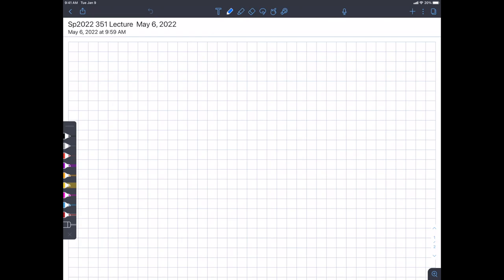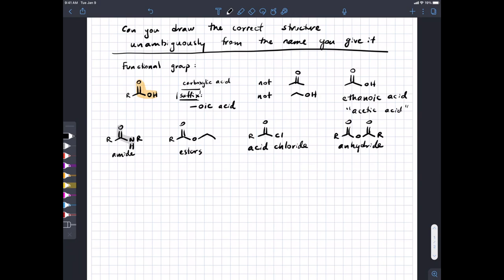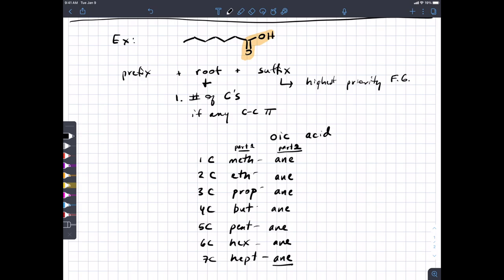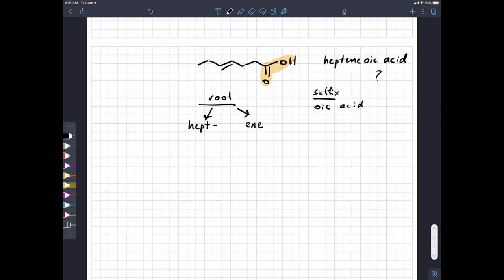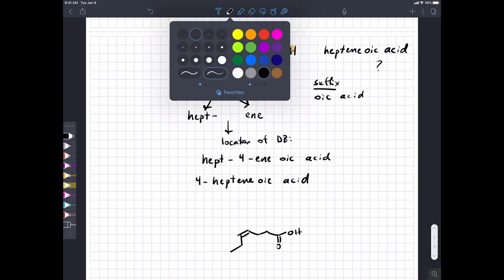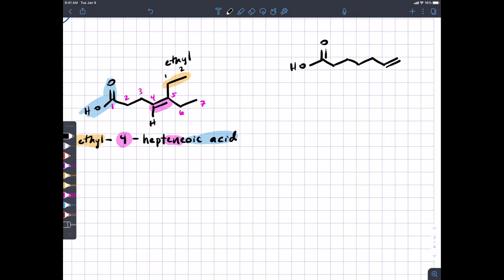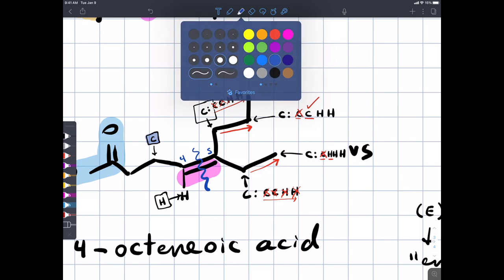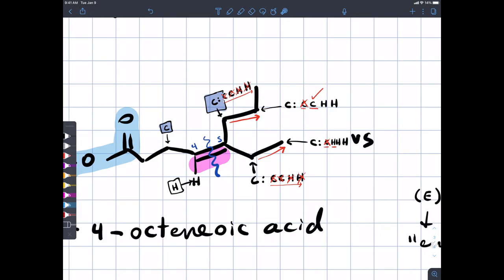Sp2022 351 Lecture 5 (Chapter 3) May 6, Part 1